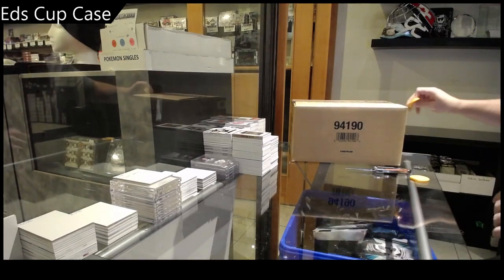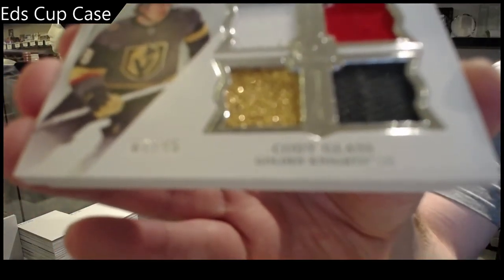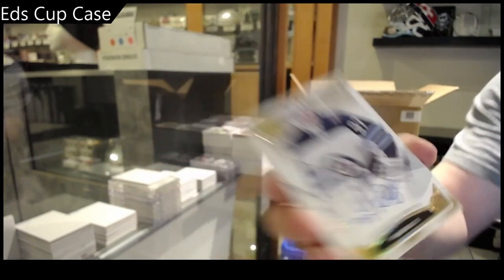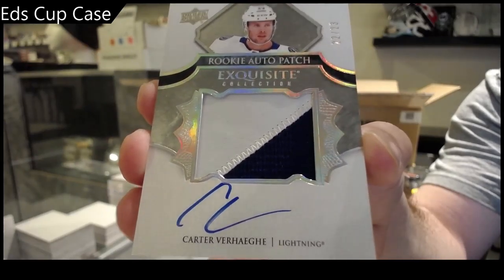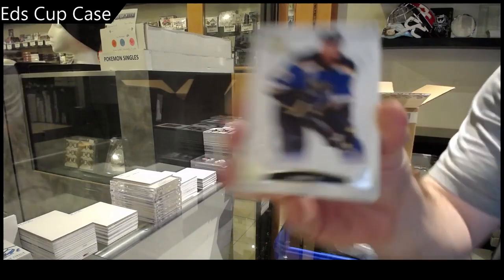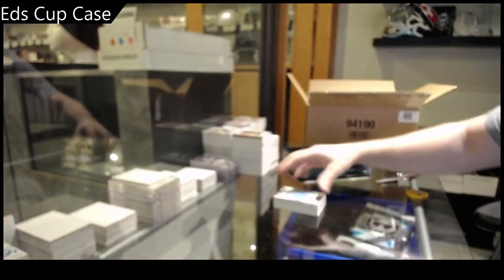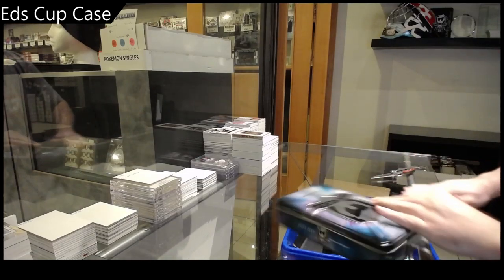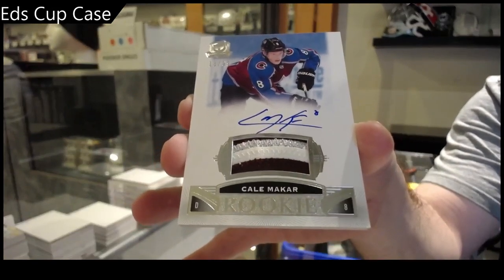Ed's 19-20 Upper Deck The Cup Hockey 6 Tin Case Break